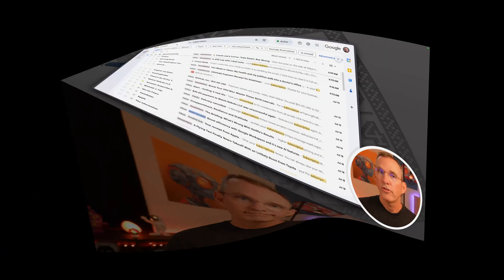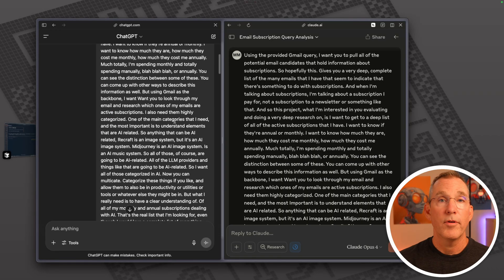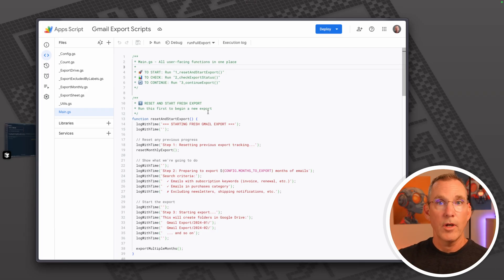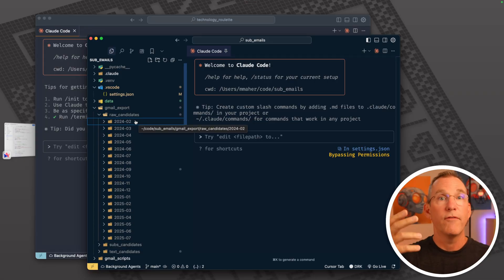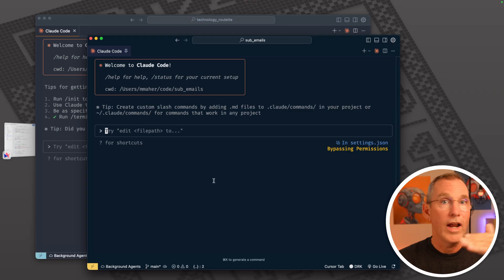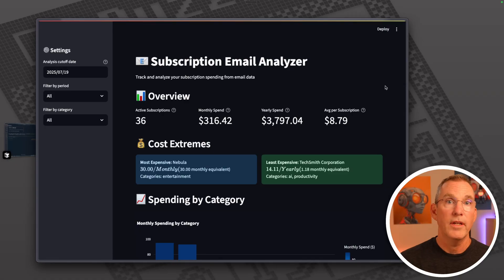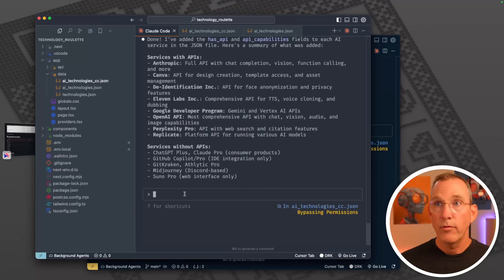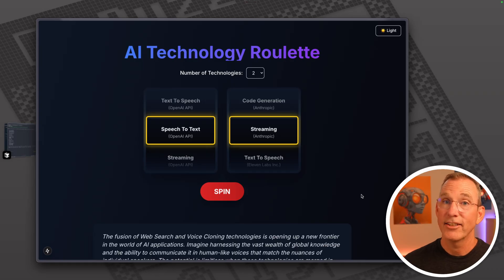I Built an AI Tool to Hunt My Hidden Subscriptions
Subscriptions are taking over my life—and wallet! Deciding to tackle this head-on, I built a unique AI-powered solution to uncover every hidden subscription lurking in my email inbox. Using tools like Gmail queries, Deep Research, Shortwave, and even some custom Claude code, I attempted to unearth every single subscription I'm paying for. Did it work? Well, kind of! Join me as I navigate through the messy reality of subscription overload, explore solutions, and even spin up some creative ideas for making the most out of all these APIs I've been unknowingly funding. It's time to tame the subscription monster!

00:00 - Intro
01:44 - What We Are Building
02:23 - Starting in Gmail
02:49 - Gmail Query
03:39 - Deep Research
04:49 - Shortwave Email Client
05:32 - Apps Script
06:19 - Enter Claude
09:30 - What?
10:27 - A Dashboard!
10:59 - The Cost
11:24 - Back to the Dashboard
12:09 - Building our Game
12:31 - Our GAME
13:46 - Closing